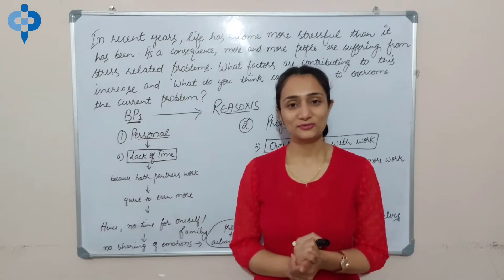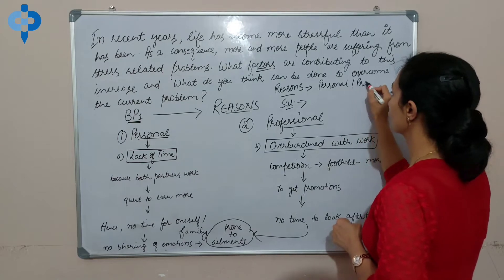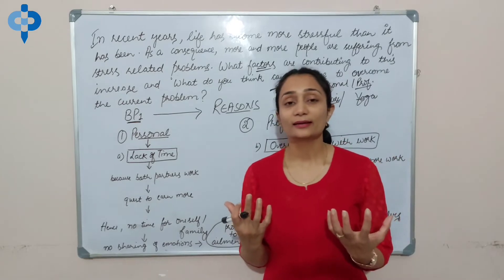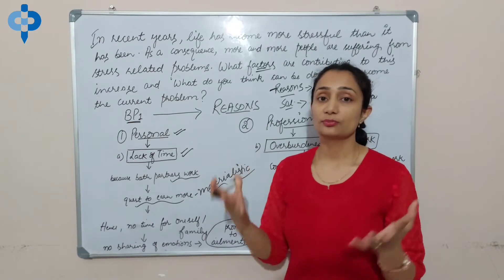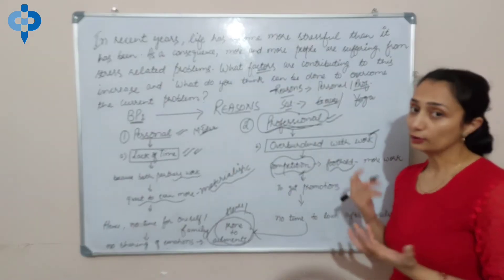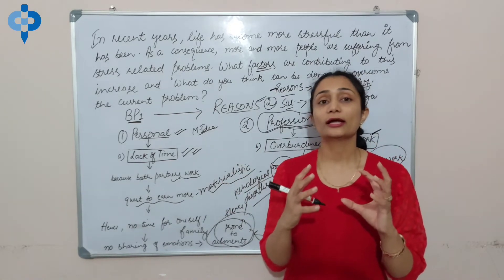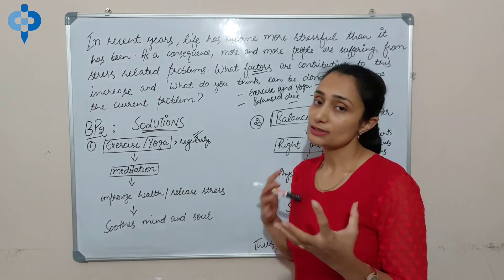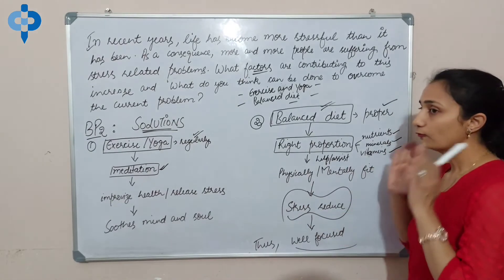IELTS Writing Task 2| How to write Body Paragraphs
Topics Covered-
1. body paragraph ielts writing task 2
2. ielts writing task 2 body paragraph
3. how to write body paragraphs in ielts writing task 2
4. ielts writing task 2 academic
5. ielts writing task 2 general

We not only provide quality education, but also focus on different Tips and Tricks to help students  in achieving desired band score.

We upload videos regularly on Recent topics.